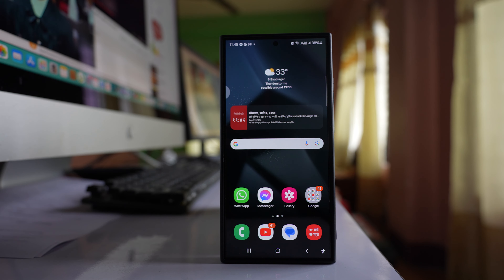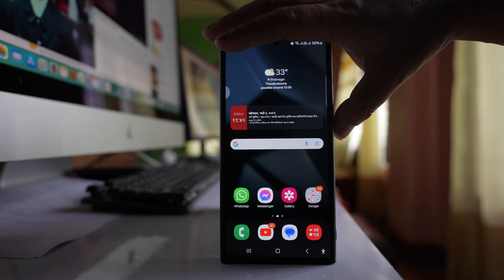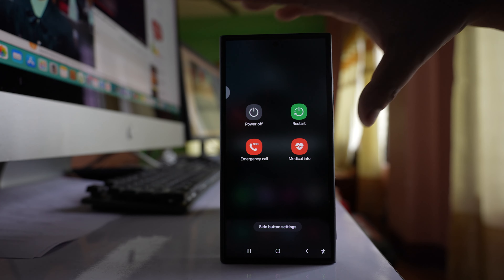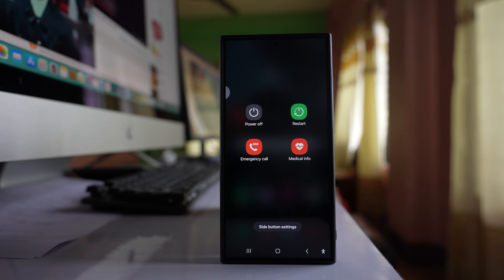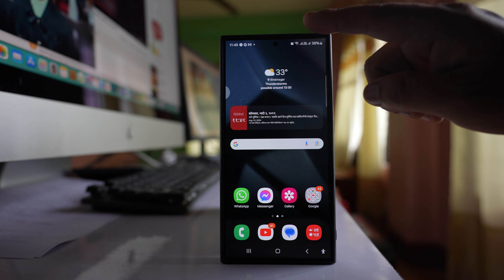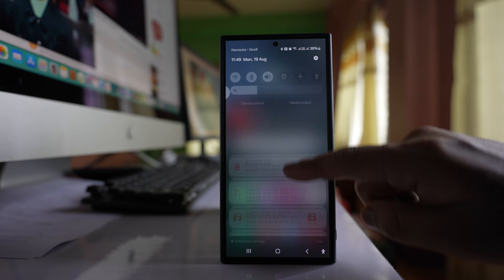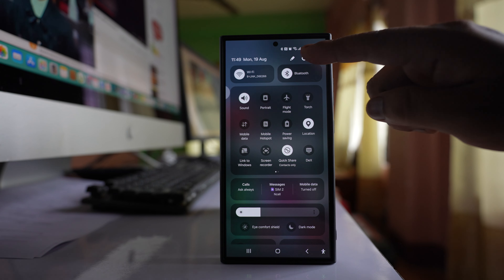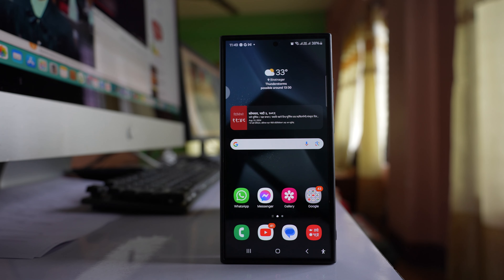3 ways to restart Samsung S24 ultra phone | How to reboot Samsung phone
In this video today we will see 3 ways to restart Samsung S24 ultra phone.
This video also answers some of the queries such as:
How to reboot Samsung phone
How to restart Samsung phone with Bixby
How to restart Samsung phone without buttons
How to restart Samsung phone using buttons

In this video today we will see three different ways by which you can restart your Samsung s24 Ultra phone. The first way is to press this power On/Off button and hold for a few seconds and then when you select this option Restart your phone will restart. Now the next method is pull down the notification center. Again pull it down and you can see there is power On/Off button here. Tap on it and once you tap on this restart button your Samsung s24 phone will restart. Now the Third Way is by using Bixby. You need to give command to the Bixby in order to restart the phone. I will show you how to do it. Hi

Bixby. Restart the phone. Shall I restart it.

Restart. So I opened the Bixby and gave a command to the Bixby to restart the phone and you can see the phone has restarted. So these are the three ways by which you can restart your Samsung Galaxy s24 Ultra phone.